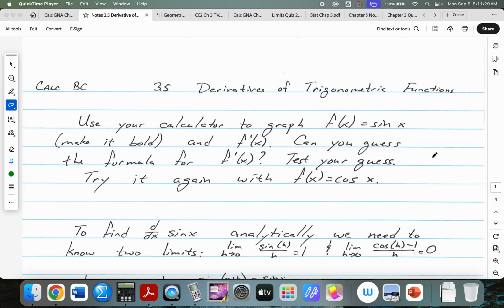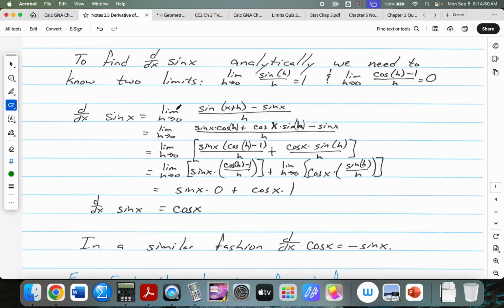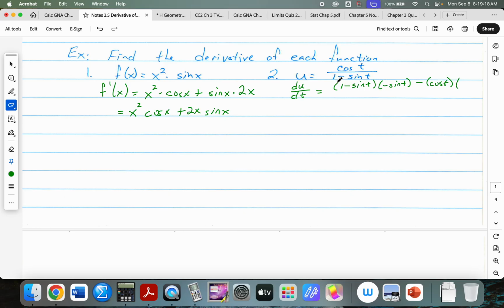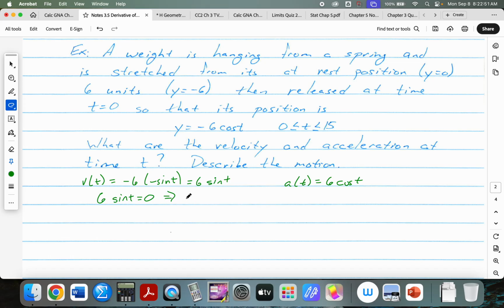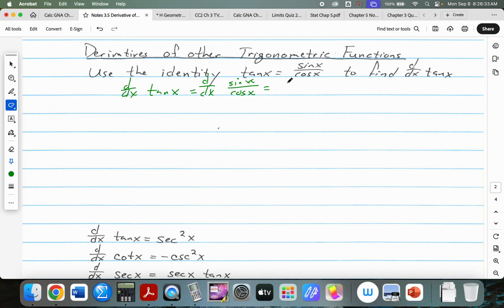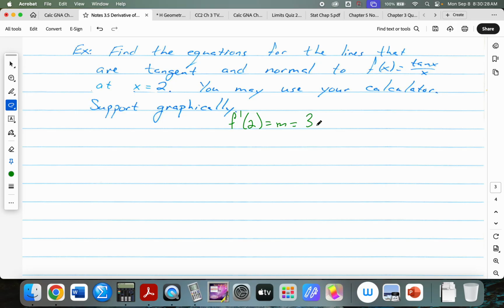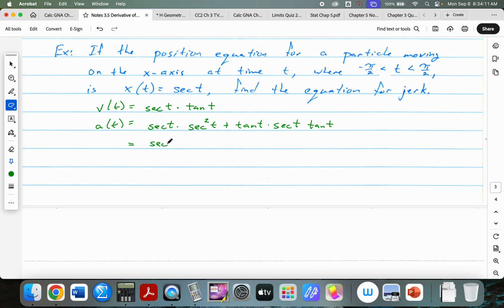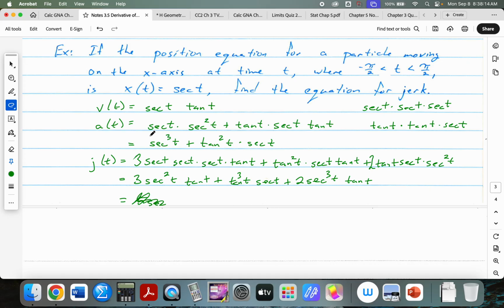Calc BC Sep 8